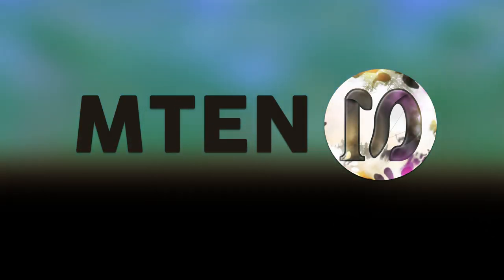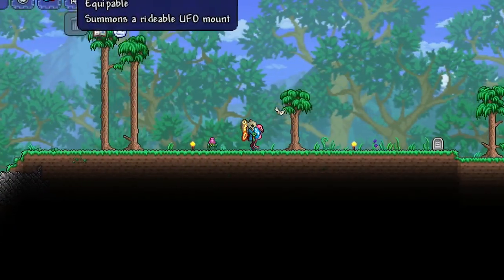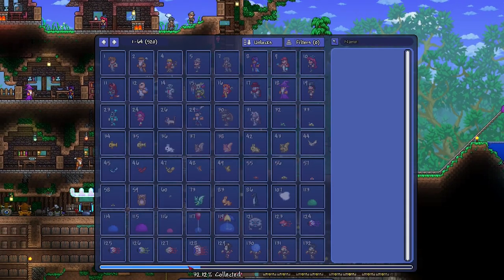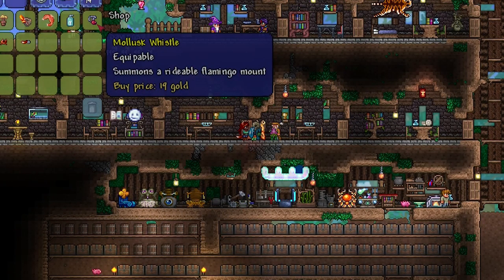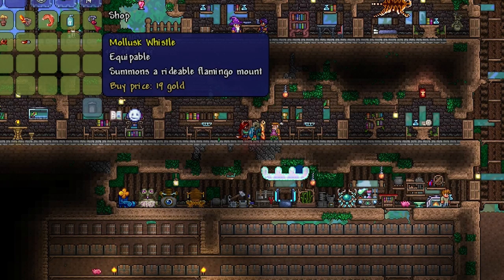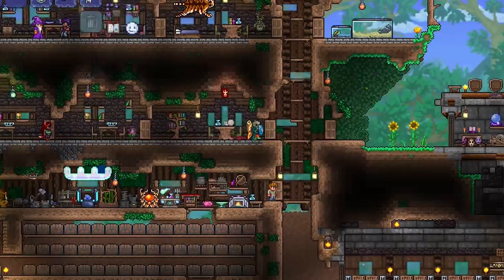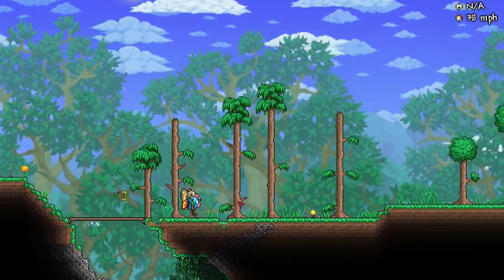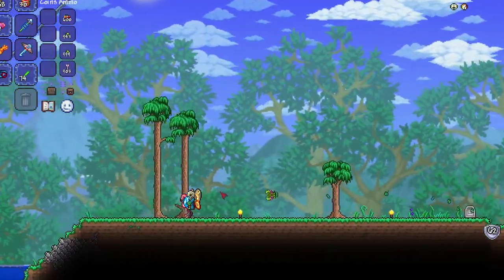Terraria 1.4 Journey's End - Flamingo Mount - Mollusk Whistle - New Mount in Terraria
Hello everyone, in this Terraria 1.4 Journey's End Tutorial, I will be showing you all how to get the new flamingo mount & mollusk whistle, a cool new zoologist drop in Terraria 1.4 Journey's End. The flamingo mount is a nice early-game mount